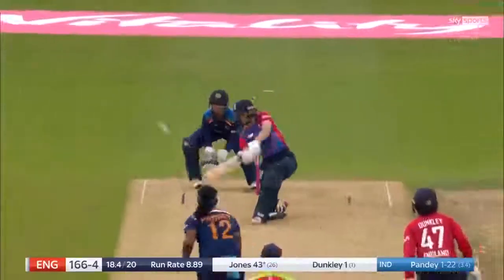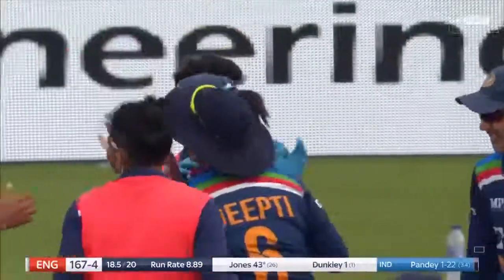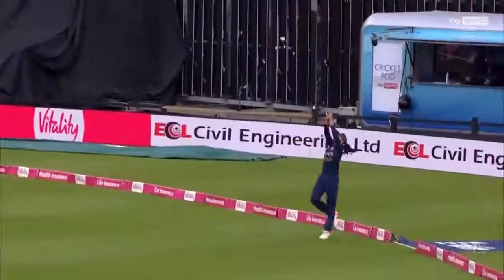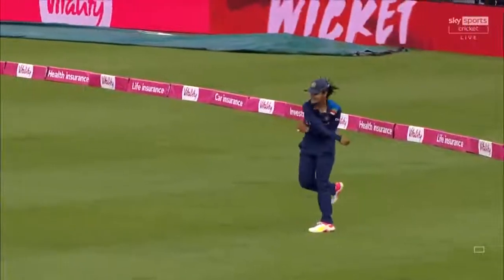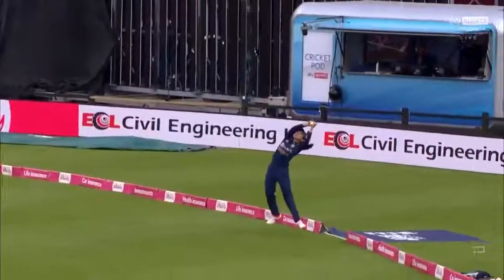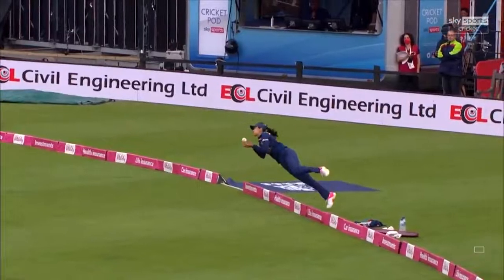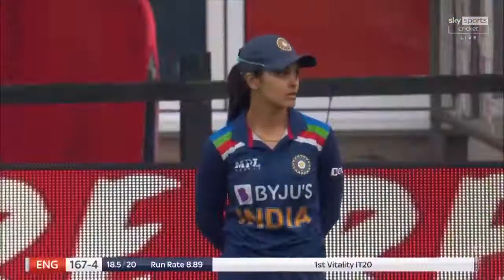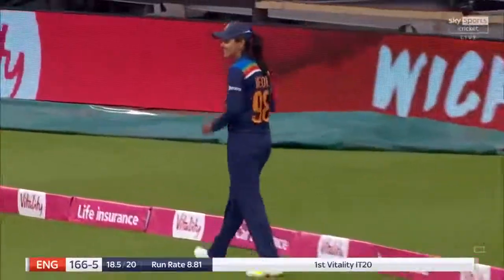Presence of Mind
Video from Insure and Ensure Life